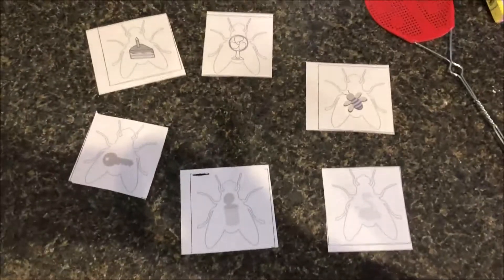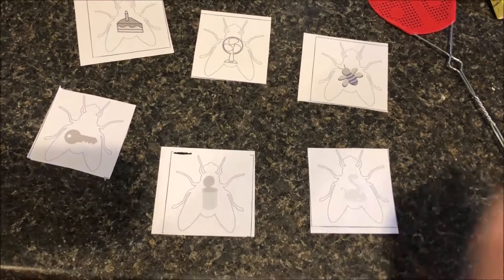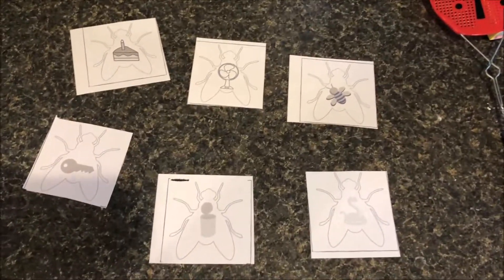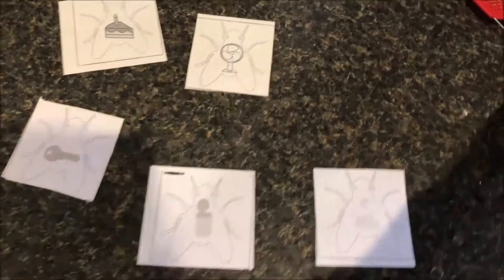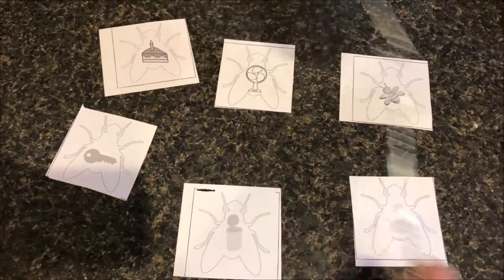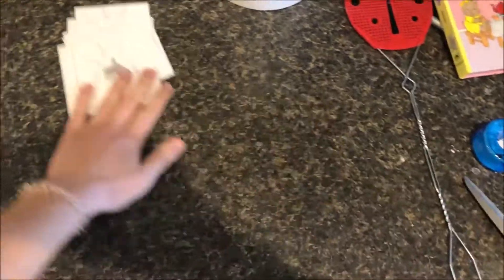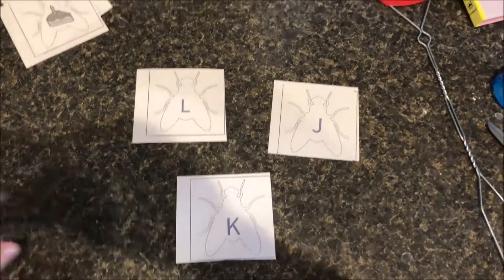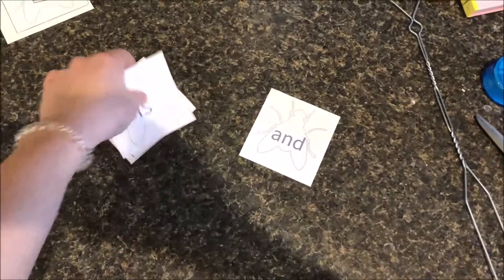Fly Swatter Rhyming Game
You can play this game a number of ways! It's great fun for letter identification, letter sounds, rhyming, and sigh words. The more cards you lay out, the more difficult it becomes. For an extra challenge, turn this into a speed game!
Click the link below for the fly cards. This document includes rhyming, letters, and sight words. The last page is blank so you can make this game your own! Enjoy :)